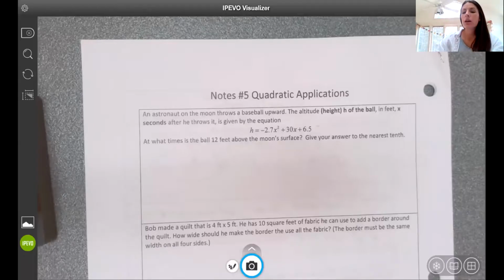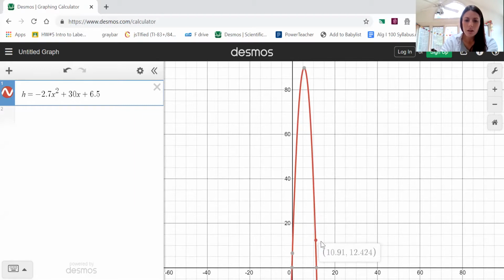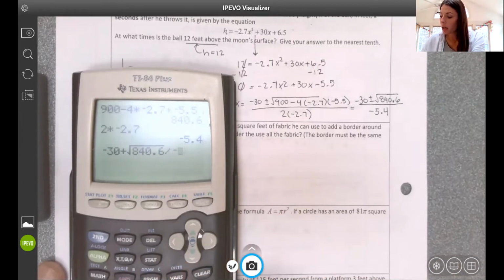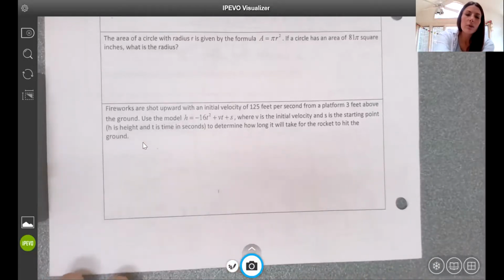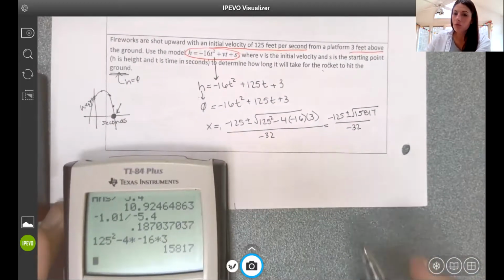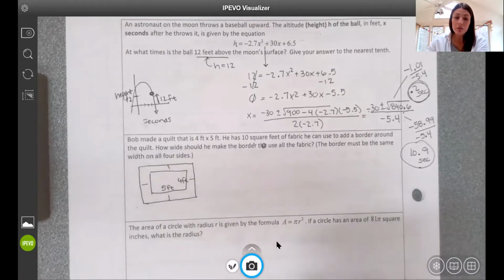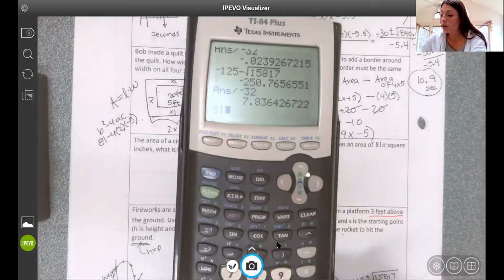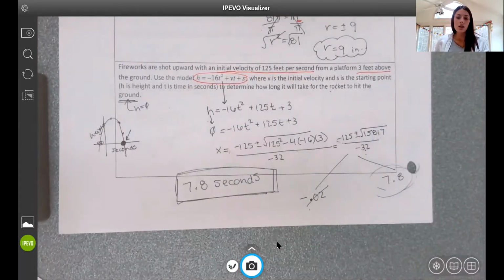Notes #5 Quadratic Applications